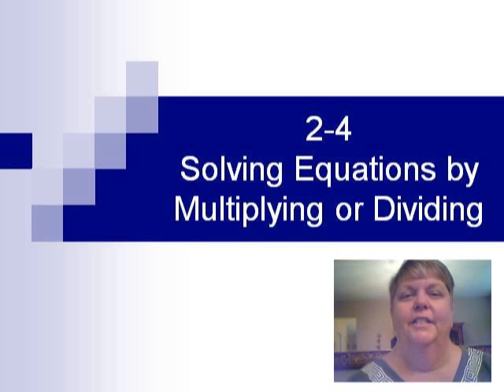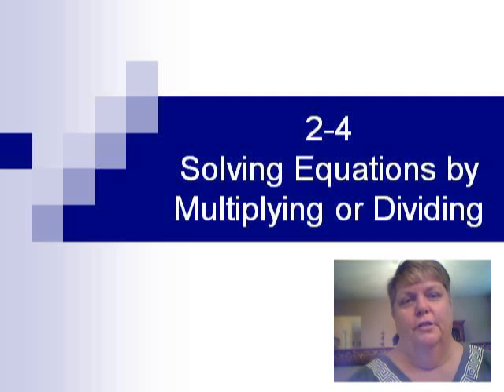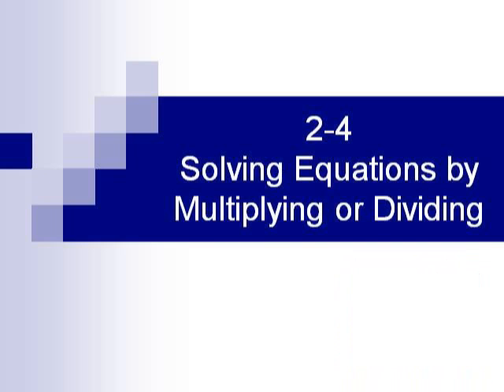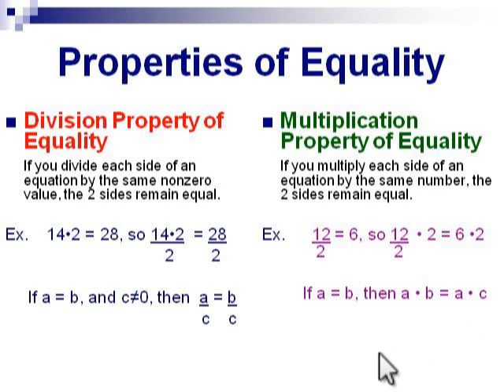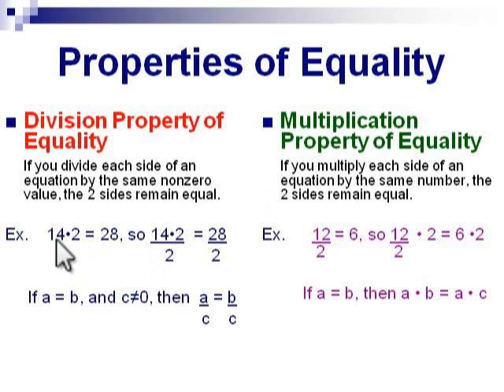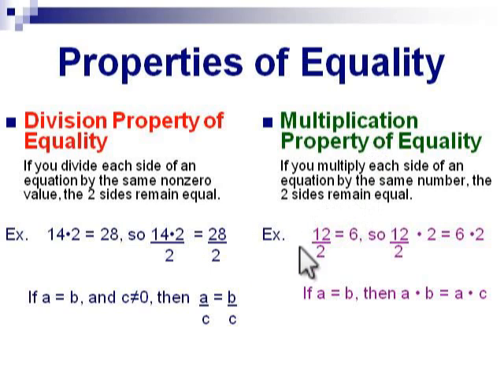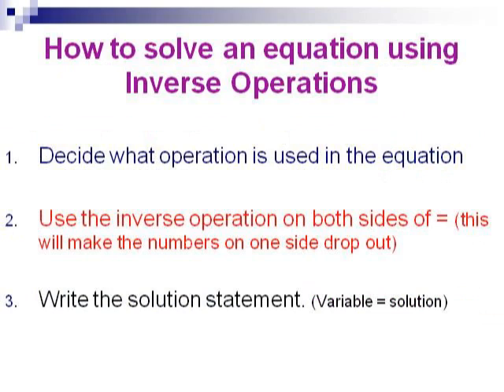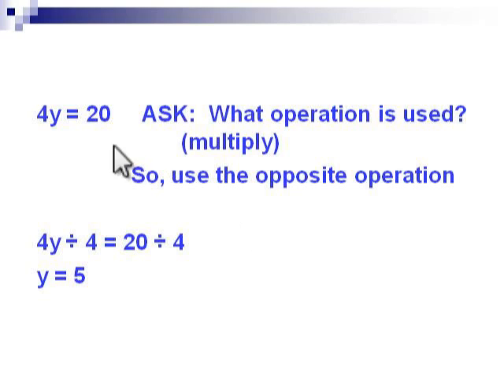lesson 2-4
solving equations by multiplying or dividing